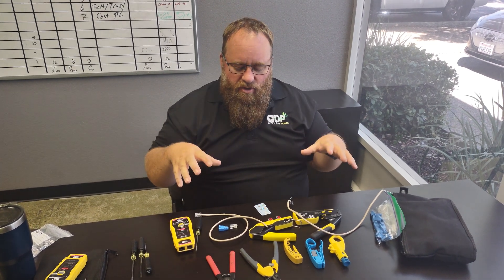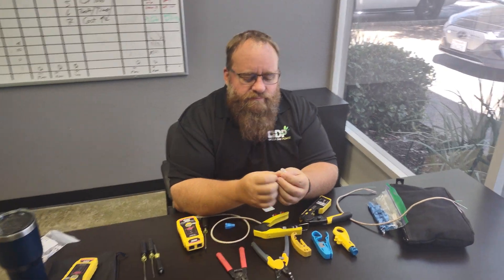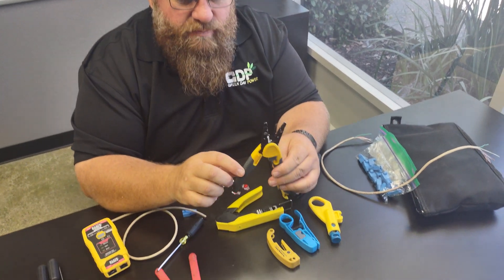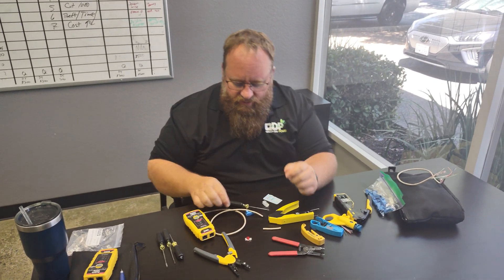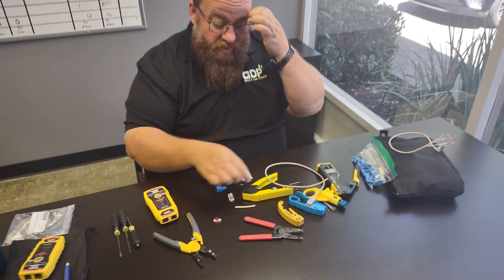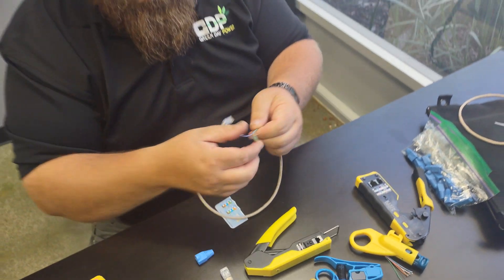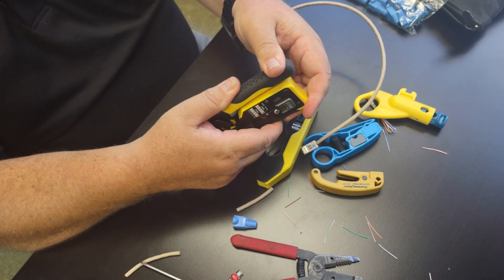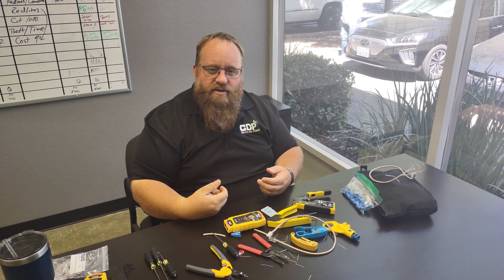how to make your own ethernet cables and spices CAT5/ cat6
a review of how to make  ethernet cables